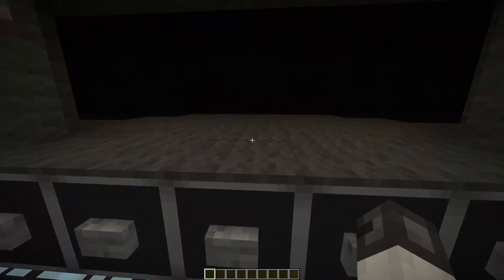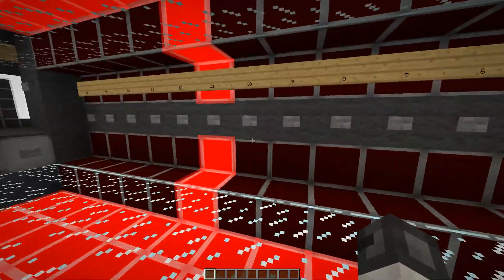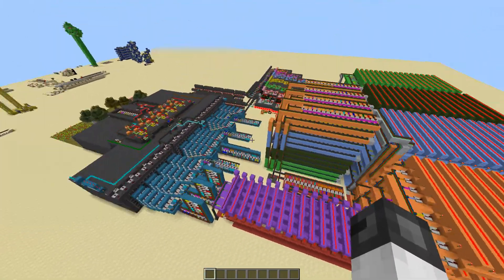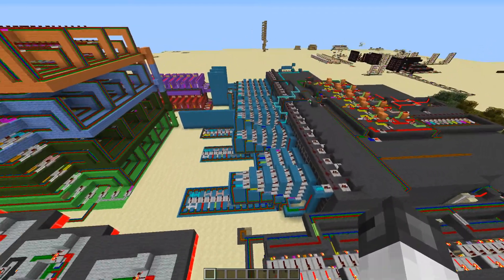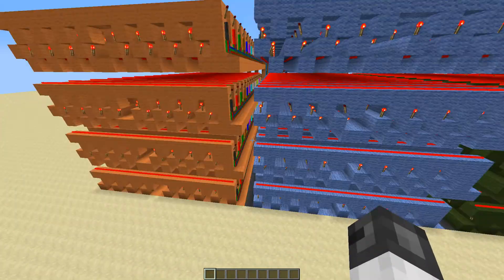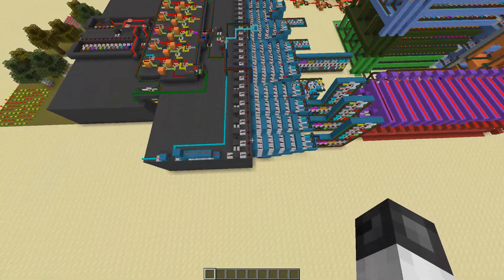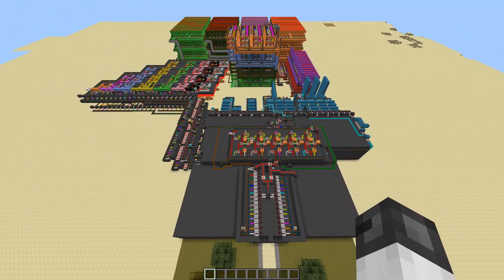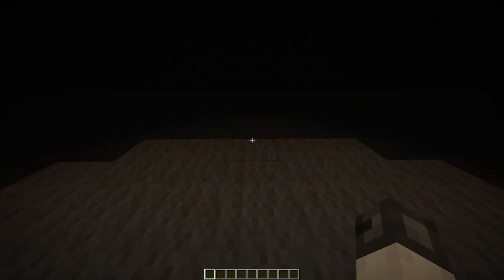Minecraft Red Logic Calculator Showcase [5-bit]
We were bored for a couple of days. So we decided to use our time to build a calculator with red logic in minecraft. I'll do tutorials if you want me to!

Features:
- Adding
- Subtracting
- Division (simple)
- Multiplication